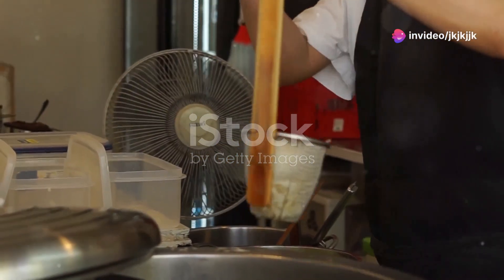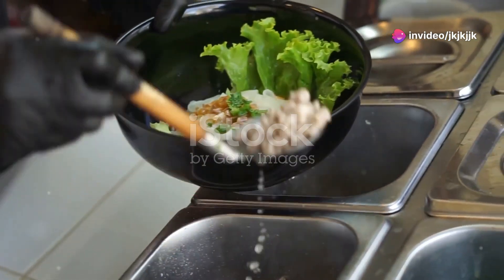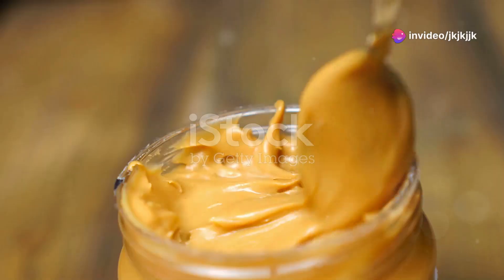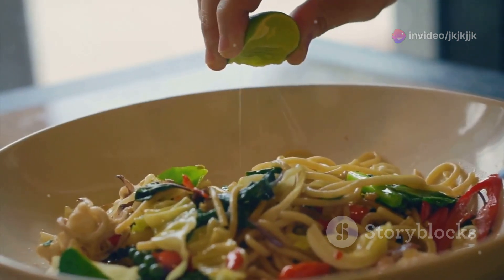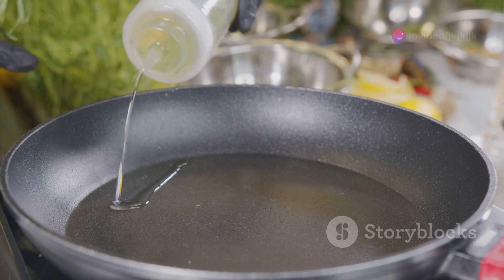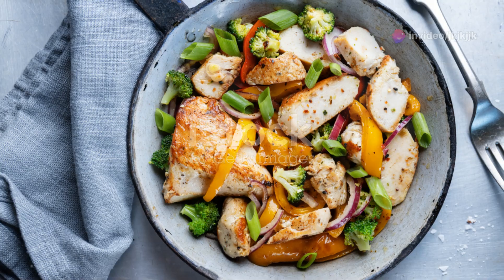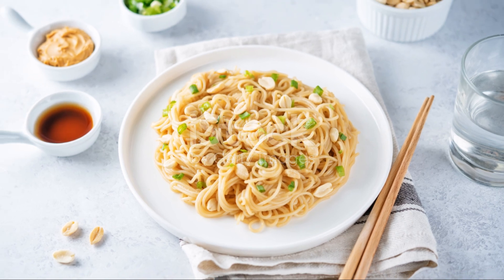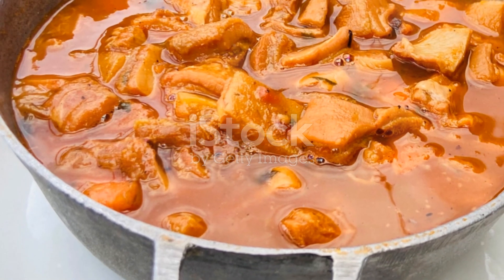Spicy Thai Peanut Noodles Recipe 🌶️🥜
Make delicious and spicy Thai peanut noodles at home with this easy recipe! Perfect for a quick lunch or dinner, these noodles are packed with flavor and a kick of spice. Let's get cooking!

**Ingredients:**
- 8 oz rice noodles
- 1 tbsp vegetable oil
- 2 cloves garlic, minced
- 1 bell pepper, sliced
- 1 carrot, julienned
- 1 cup broccoli florets
- 1/4 cup green onions, chopped
- 1/4 cup peanuts, chopped (optional for garnish)

- 1/4 cup creamy peanut butter
- 2 tbsp soy sauce
- 1 tbsp lime juice
- 1 tbsp sriracha (adjust to taste)
- 1 tbsp brown sugar
- 1 tsp sesame oil
- 1/4 cup warm water

**Instructions:**

1. **Cook the noodles:** Cook rice noodles according to package instructions. Drain and set aside.
2. **Make the sauce:** In a bowl, whisk together peanut butter, soy sauce, lime juice, sriracha, brown sugar, sesame oil, and warm water until smooth.
3. **Cook the vegetables:** In a large skillet or wok, heat vegetable oil over medium heat. Add garlic and sauté until fragrant. Add bell pepper, carrot, and broccoli, and cook until tender-crisp.
4. **Combine everything:** Add cooked noodles to the skillet with vegetables. Pour the peanut sauce over the noodles and toss to combine until everything is evenly coated and heated through.
5. **Garnish and serve:** Garnish with green onions, chopped peanuts, and fresh cilantro. Serve immediately and enjoy!